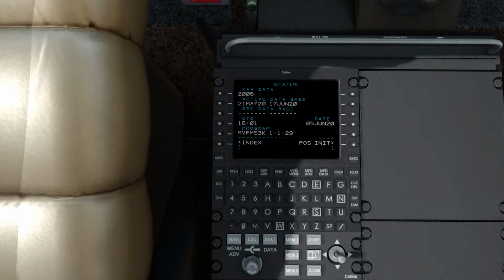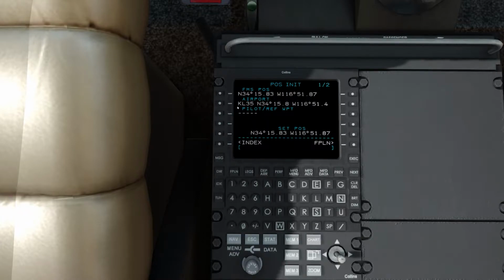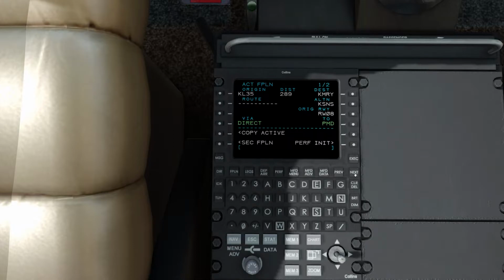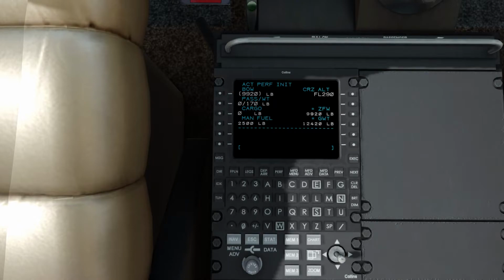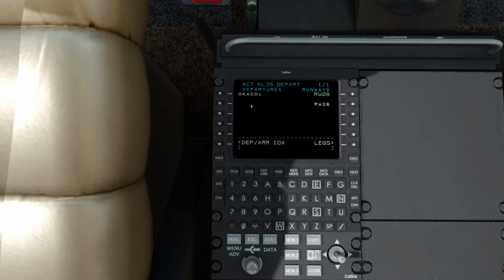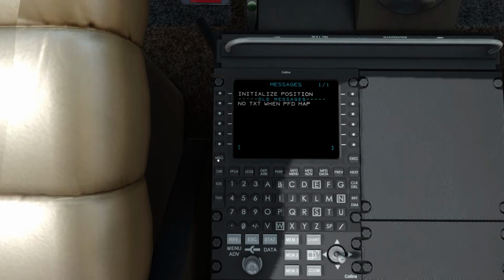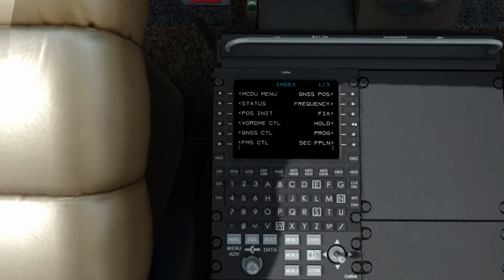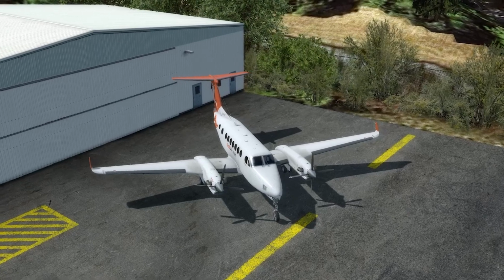KA350i FMS-3000 Tutorial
John gives a crash course on the FMS-3000, going through the pages, and detailing procedures.